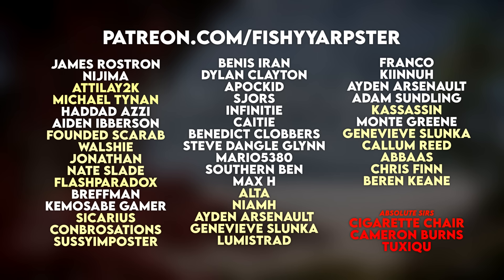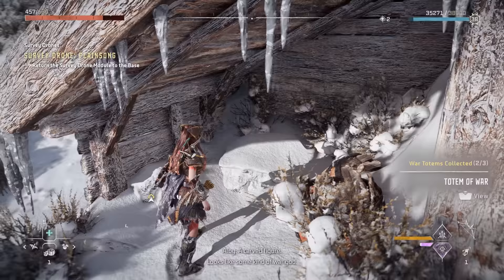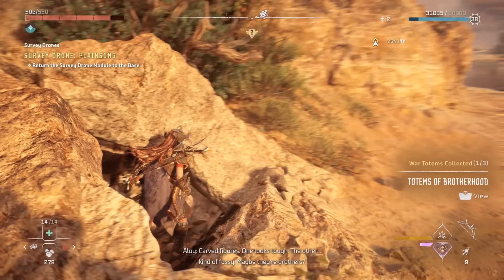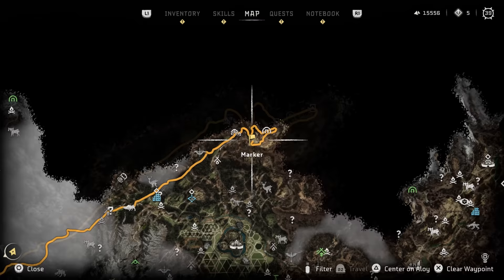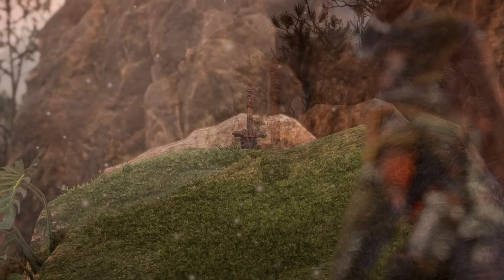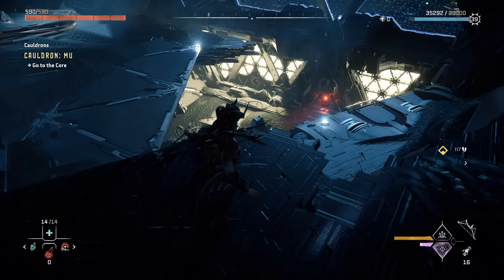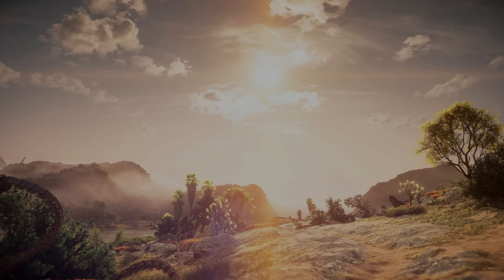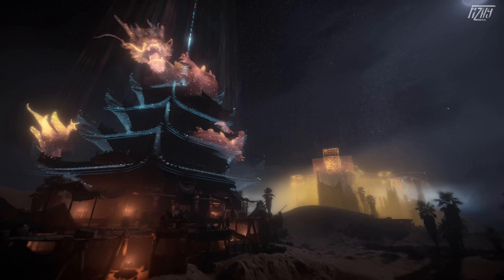10 Horizon Forbidden West Secrets Many Players Missed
Time Stamps
Intro 0:00
1. Totem of War 0:58
2. Totem of Youth 1:55
3. Totems of Brotherhood 2:30
4. Memorial to Patrick Munnik 3:21
5. Sword in the Stone 5:17
6. Ghost of Tsushima Inari Shrine 6:18
7. Legend of Zelda Easter Eggs in Cauldrons 6:48
8. Killzone LSR44 Spoor 8:06
9. Ukraine Graffiti & Message 8:37
10. Donkey Kong Mine Cart 9:35
Outro 10:04